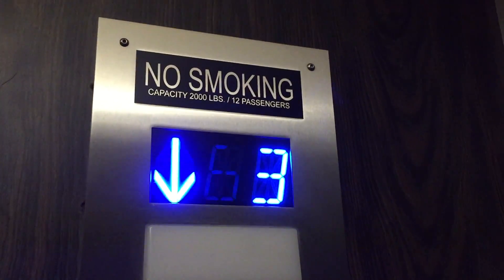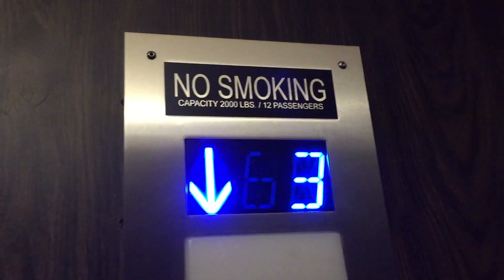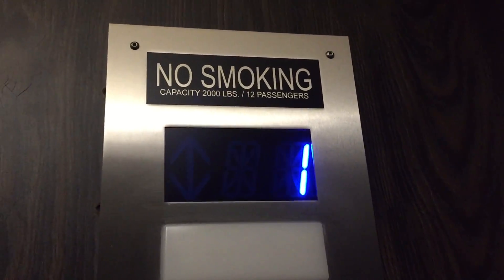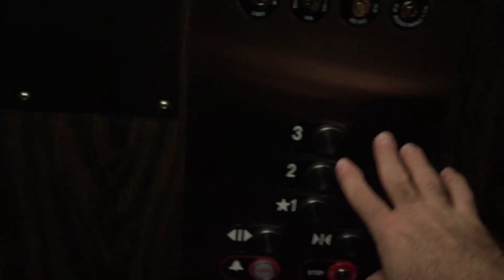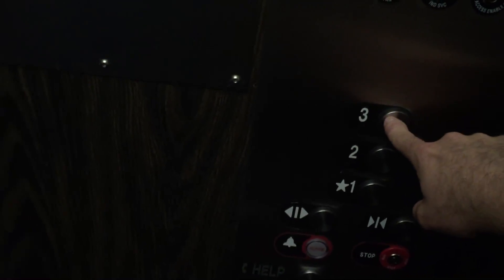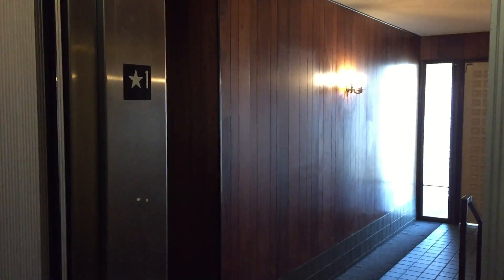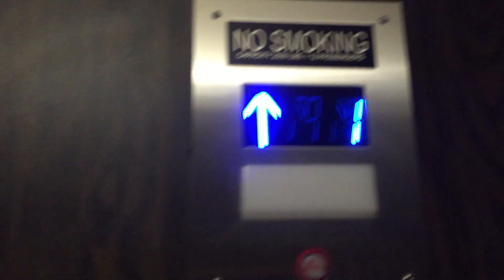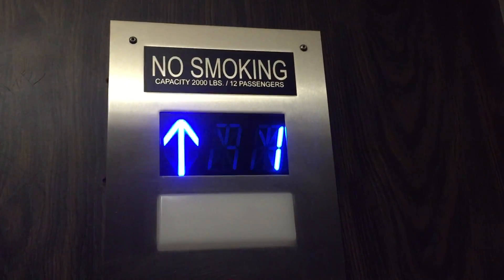Innovated 1970 US Hydraulic Elevator @ Cabana Apartments Point Loma, San Diego, CA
Pretty basic but nicely modernized elevator. Notice how the chiming is wired backwards on this elevator. The other building had an identical elevator which I did not bother with. Installed in 1970. Modernized in 2015.